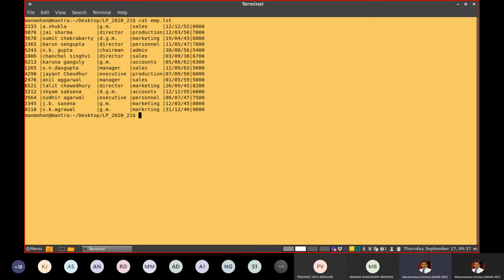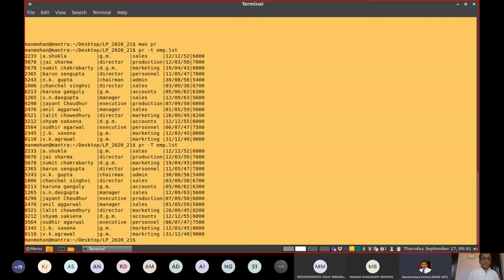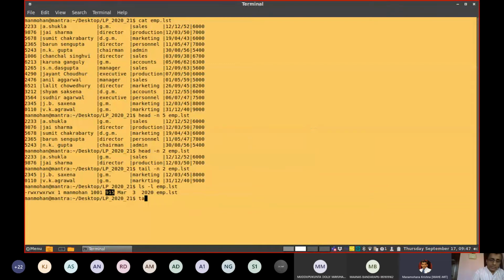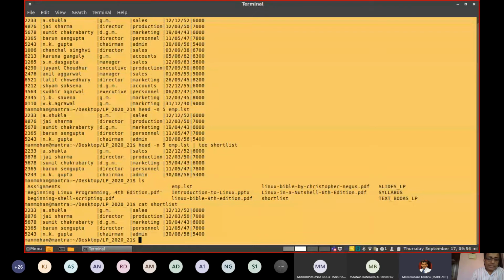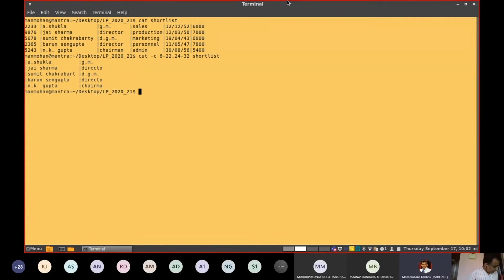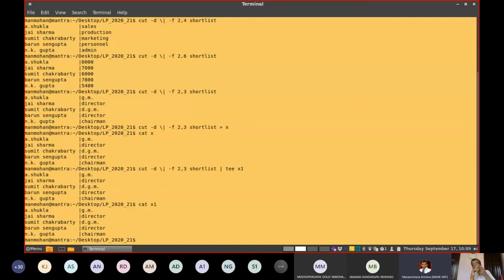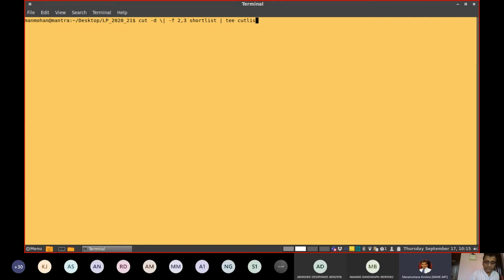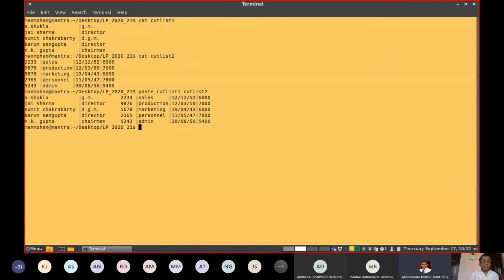Linux OE - 17th September